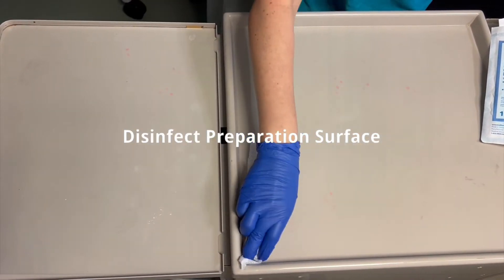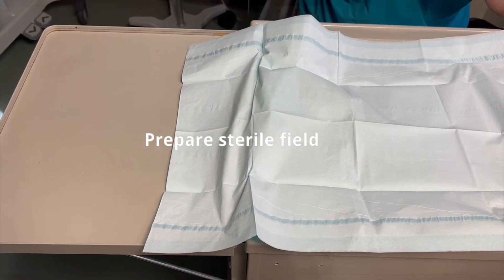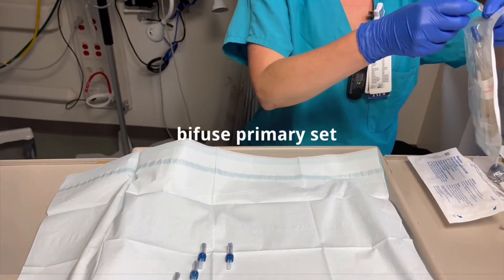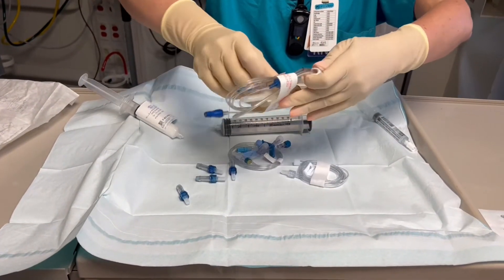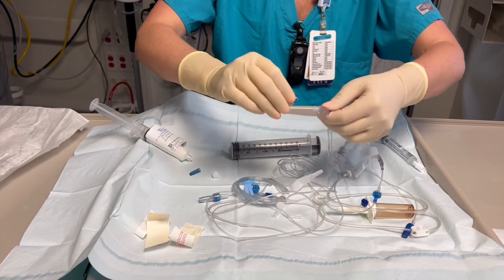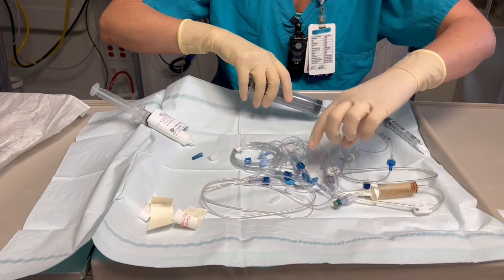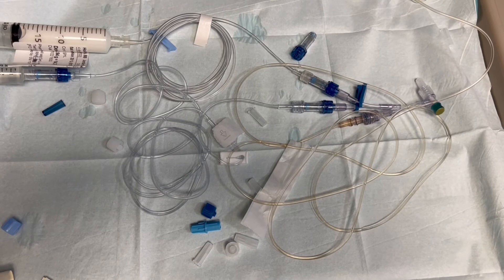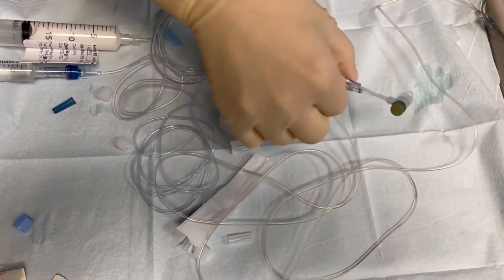Umbilical Venous Catheter Line Setup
This video shows the supplies and setup for an umbilical venous catheter.